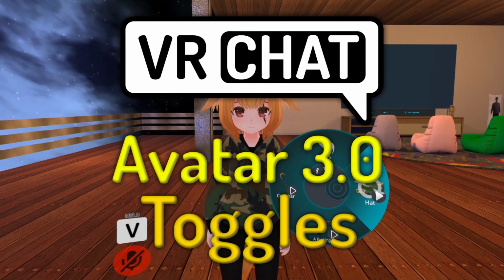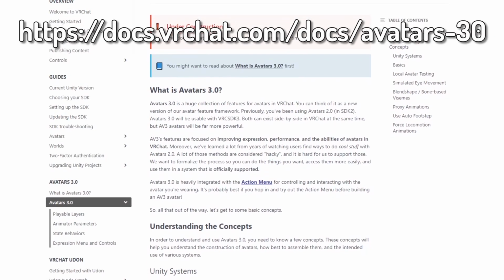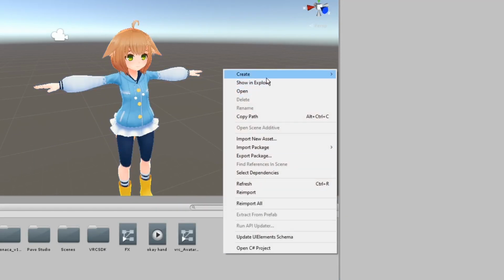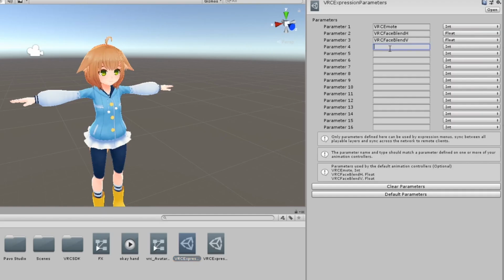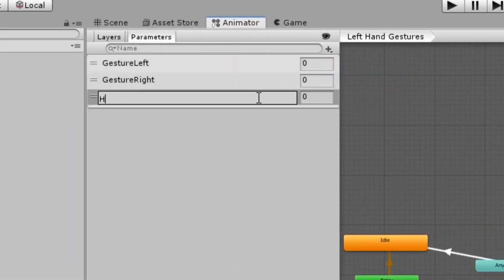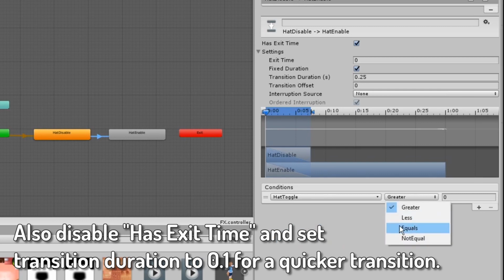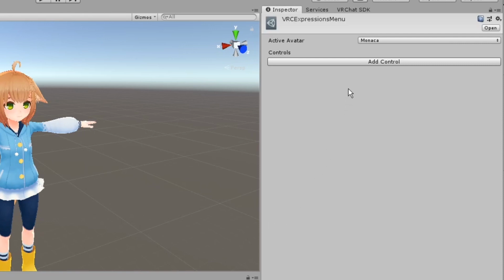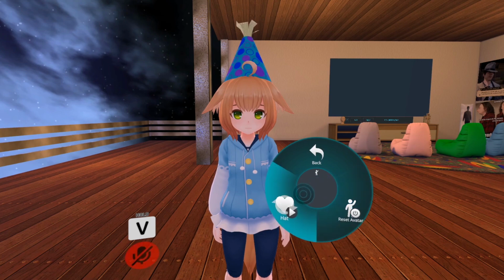VRChat Avatars SDK2 to SDK3 Tutorial #3 - Object Toggles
This tutorial goes over how to create a toggle for your avatar that enables and disables an object.